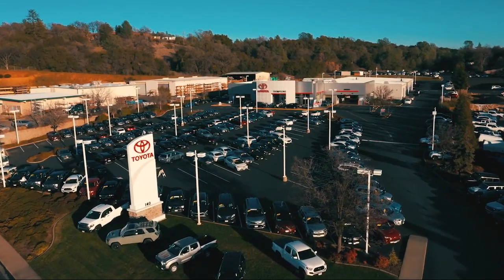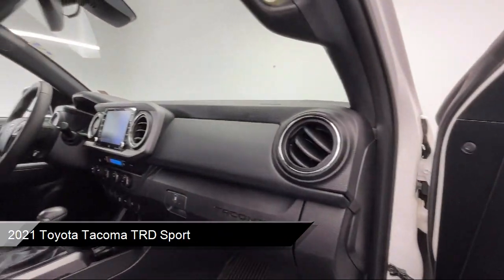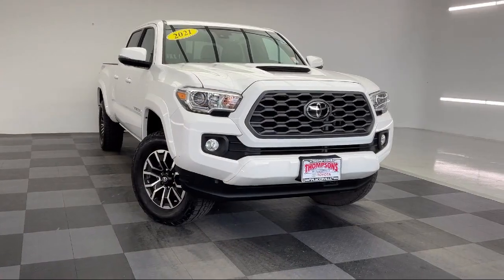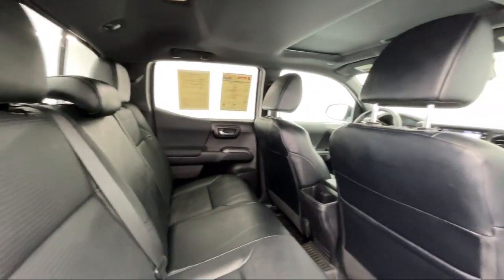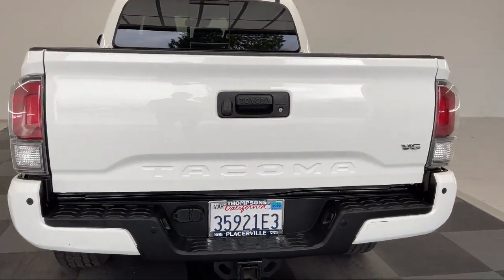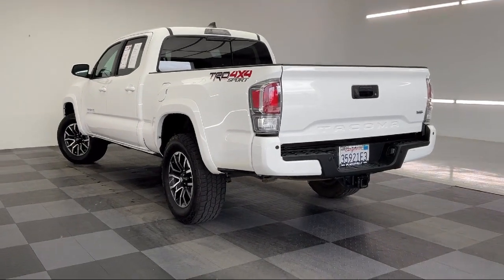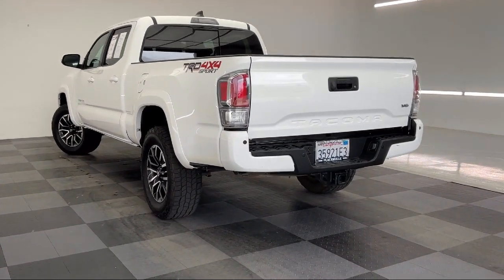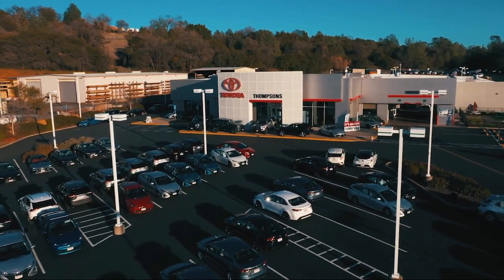2021 Toyota Tacoma TRD Sport Placerville Cameron park Shingle springs El dorado hills Jackson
2021 Toyota Tacoma TRD Sport Stock Number: 50821A Vin:3TMDZ5BN6MM107117.

Thompsons Toyota
140 Forni Road